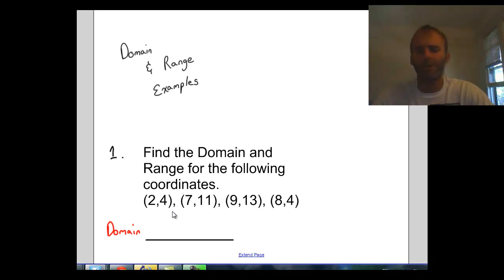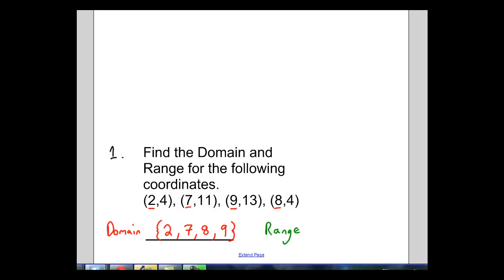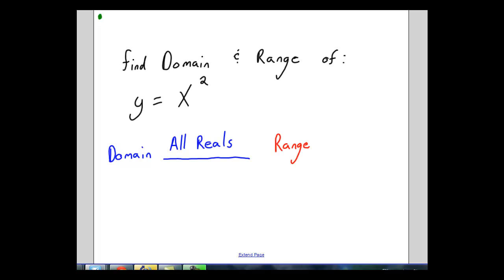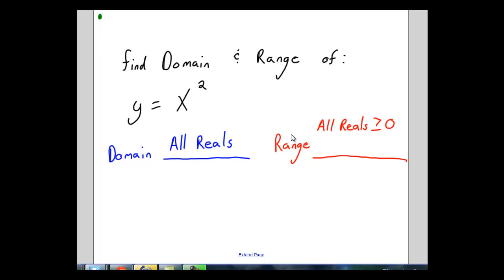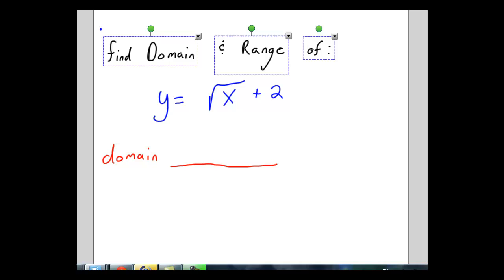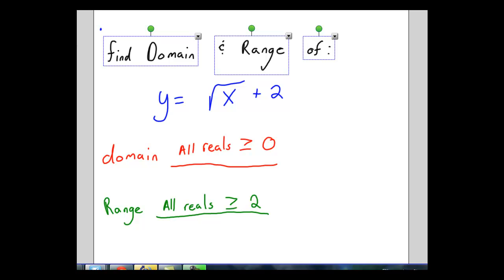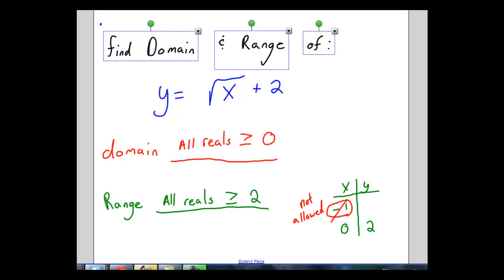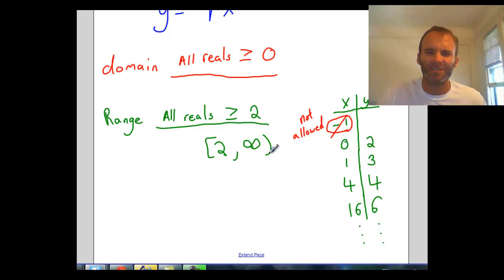domain and range example probs